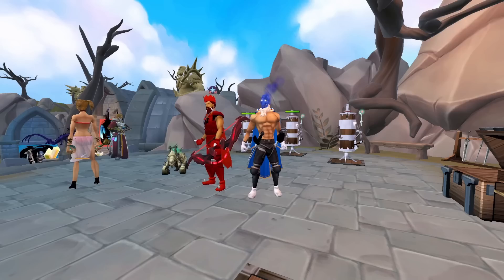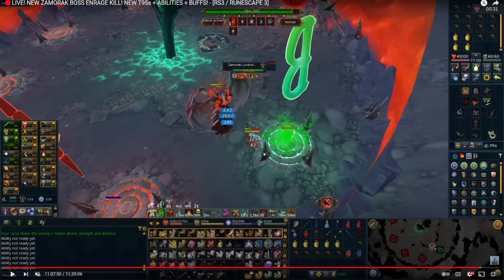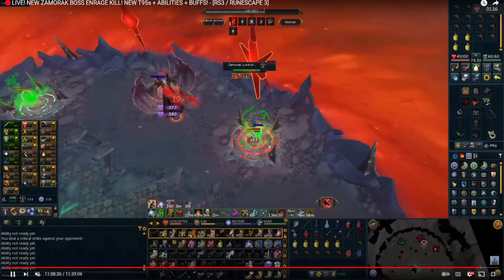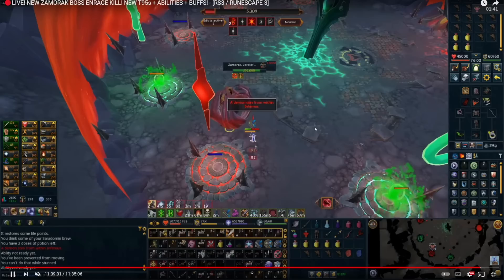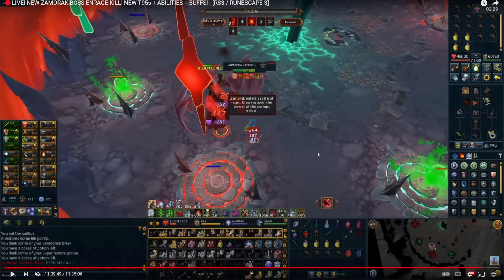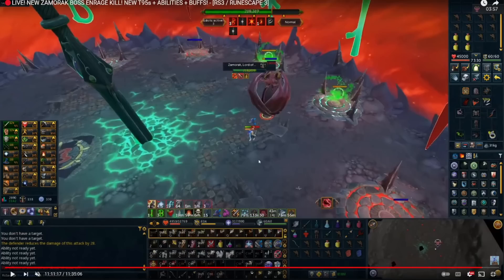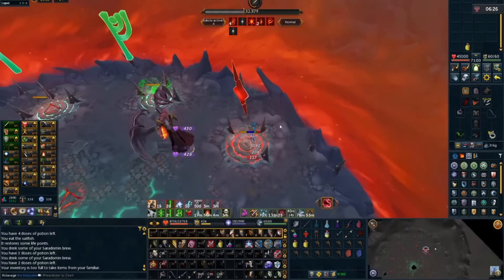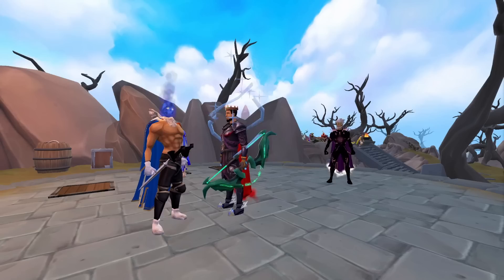How To Zamorak WITHOUT Tank Armour! ALL MECHANICS EXPLAINED! - [RS3 / RUNESCAPE 3]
This video was created during the release week of Zamorak and essentially covers the fundamentals so that you're able to get your first kill in Runescape 3. If you're interested in the optimization process, then check out my videos linked in the optimization section below.

0:00 [Intro]
0:09 [Starting The Fight]
2:04 [Edicts]
2:33 [Mechanics]
17:55 [Outro]

OPTIMIZATION

CHANNEL MEMBER

SOCIAL MEDIA

MUSIC